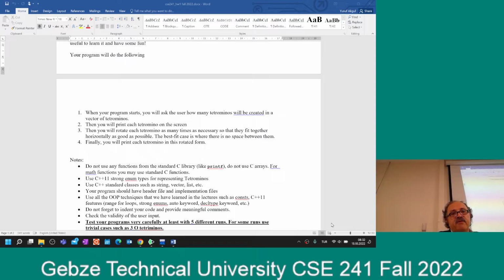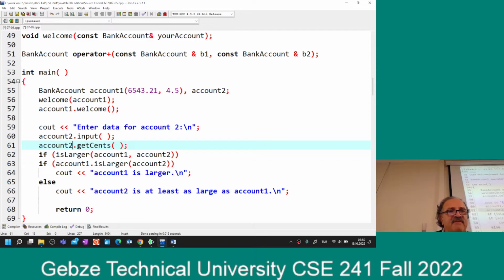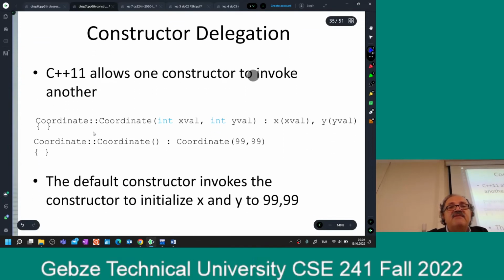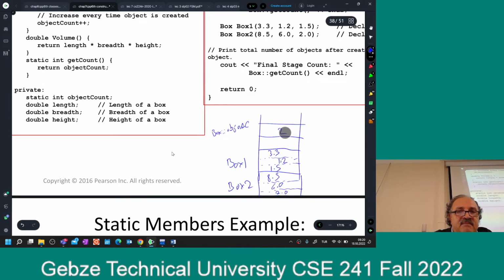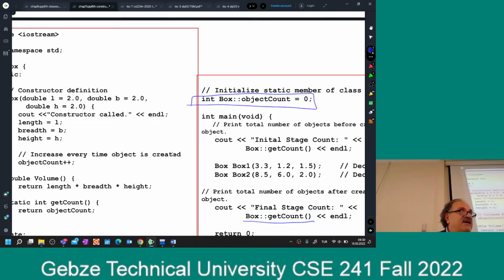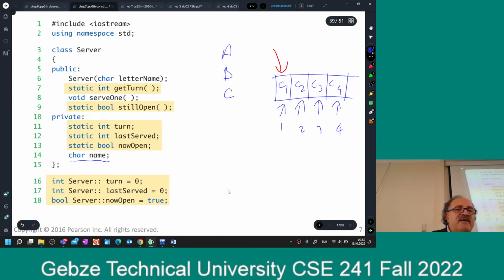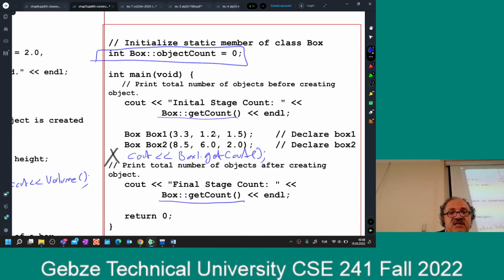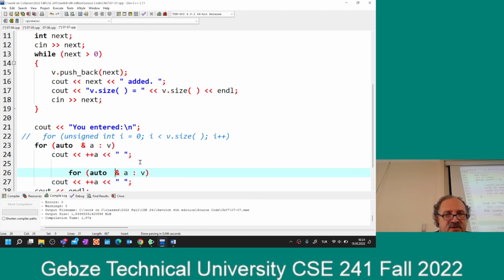CSE 241 Fall 2022 Oct 19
inline functions
static data and function members
inner classes
vectors